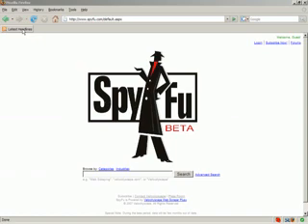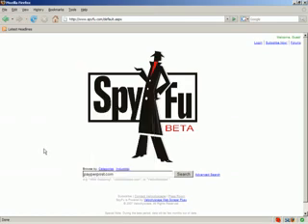Spyfu Review-Spy on your online competitors-Doownload competitor keyword and adword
You can search for three types of things- terms, domains and company names.From there you can drill down into Avg. Cost per click, Average cost per day and Estimated clicks per day. You can also see top advertisers of that keyword, list of other keywords